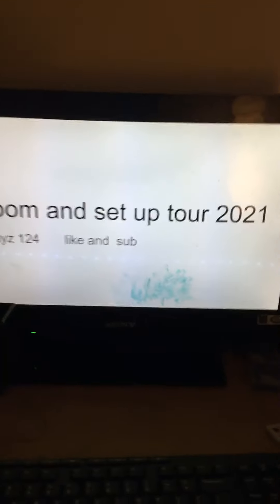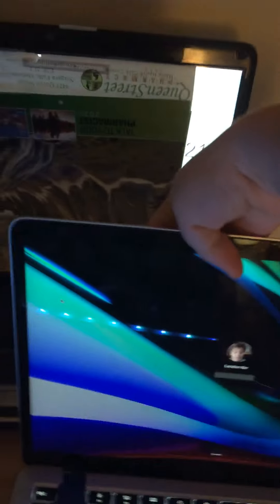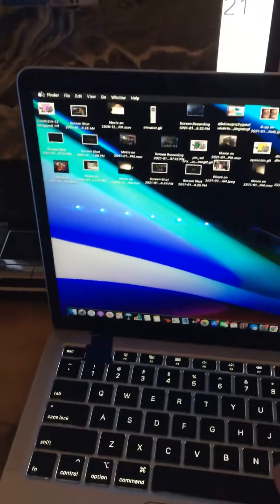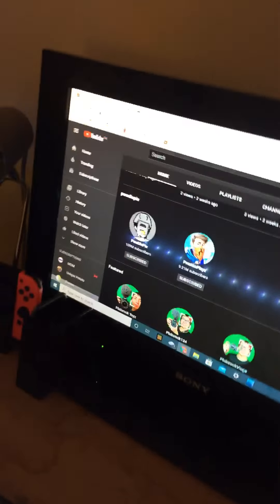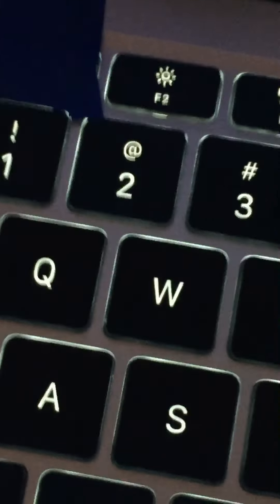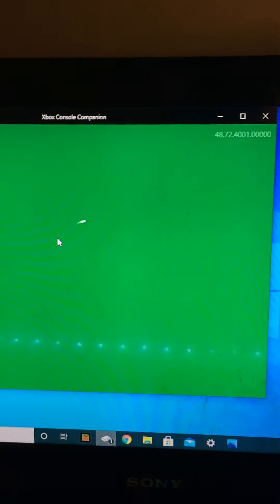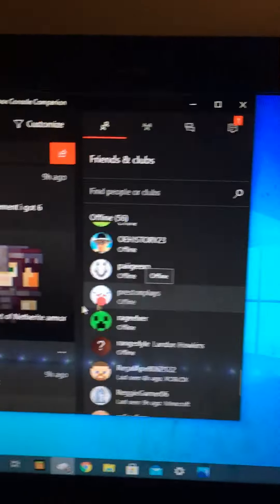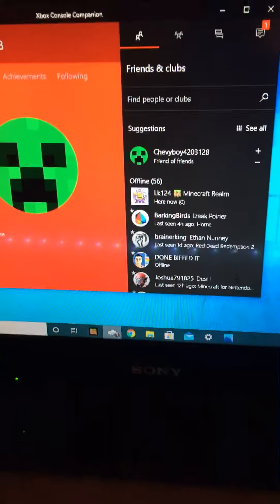Room and setup tour 2021